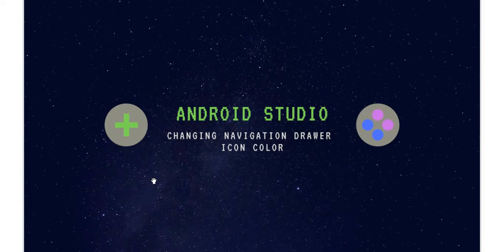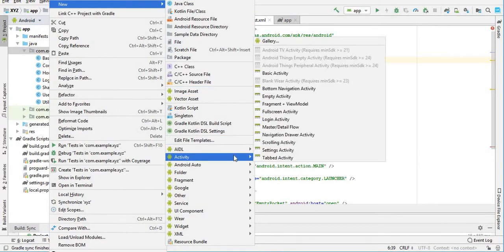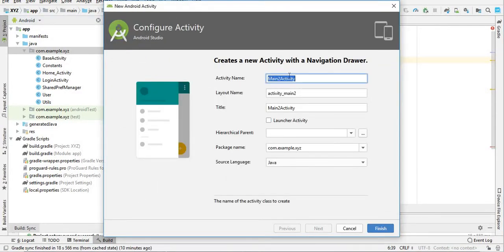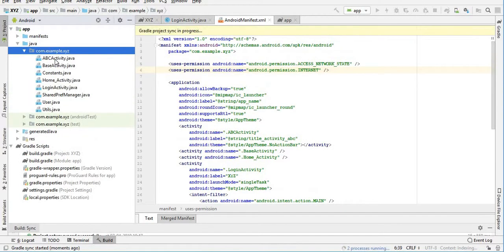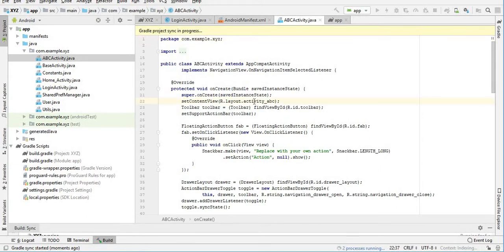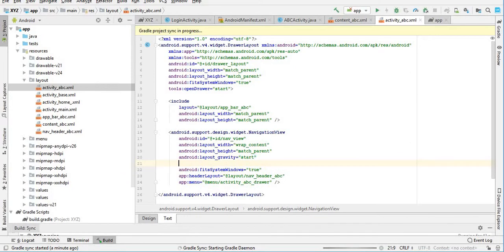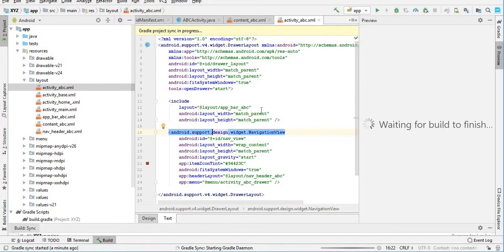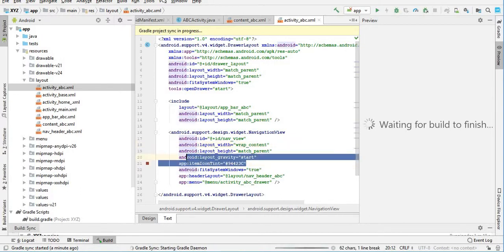Changing Navigation Drawer Icon Colors: Android Studio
Learn how to create a Navigation Drawer Activity in Android Studio in the Simplest way and how to Change Color of the icons in the drawer easily.

how to change vector asset and image color in android navigation drawer.